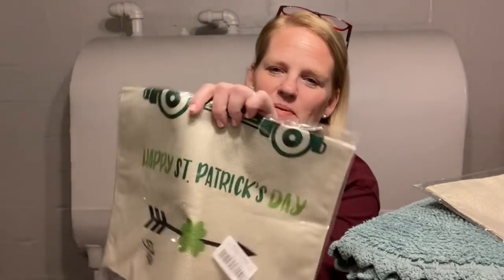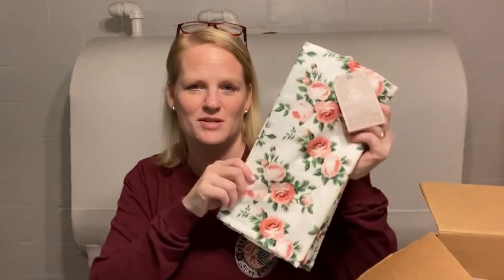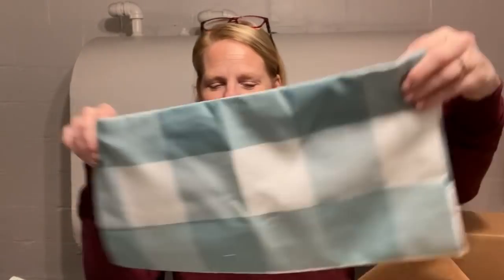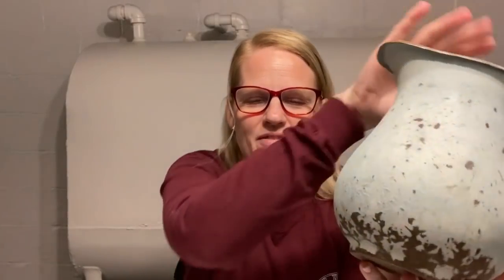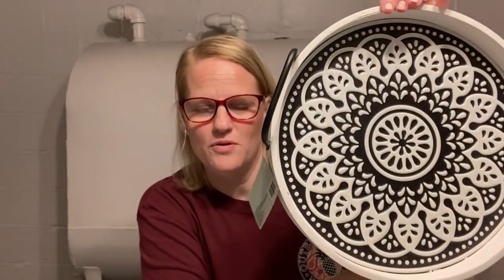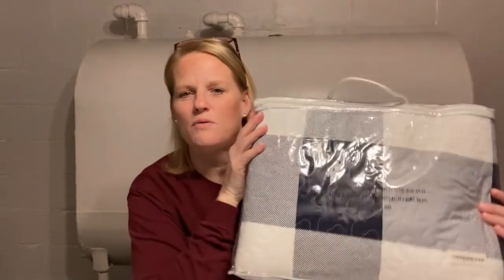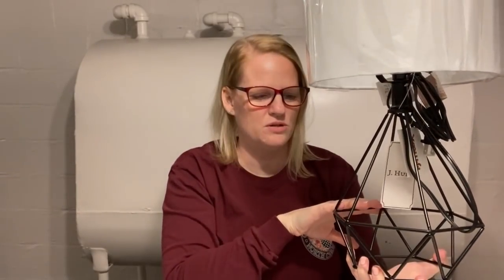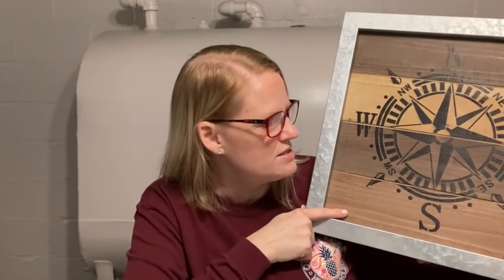HOME DECOR HAUL ~ SPRING 2021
I cannot link any of the wall art from the Hobby Lobby website, sorry!

Thank you all so much for all of your support! XO

Friend Mail:
Arika Dorsett